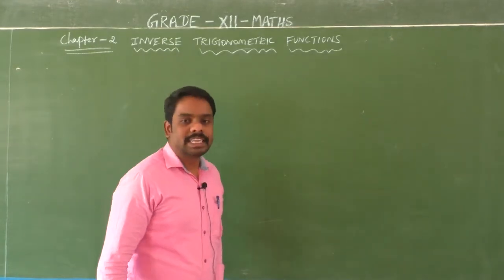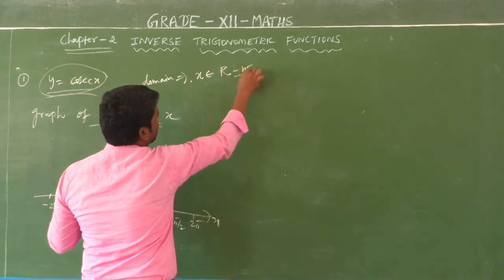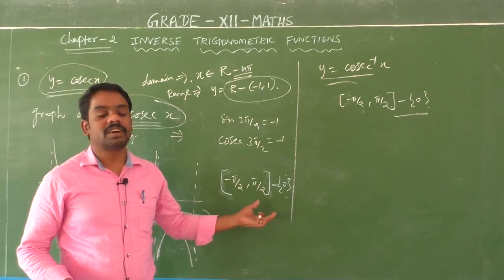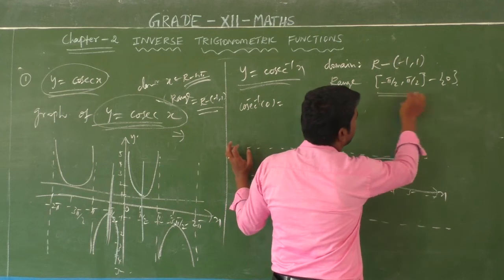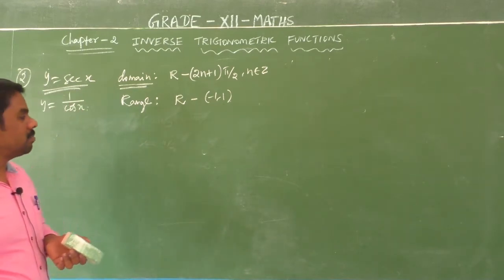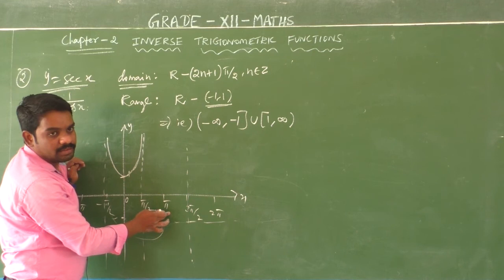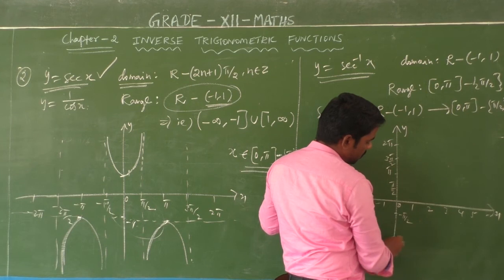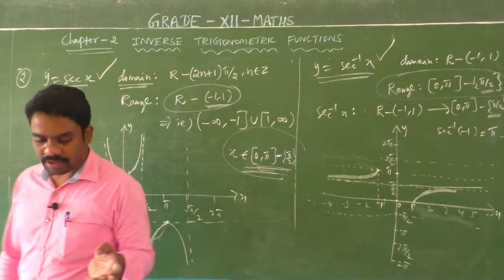GRADE XII MATHS - CHAPTER 2 INVERSE TRIGONOMETRIC FUNCTIONS - PART 3